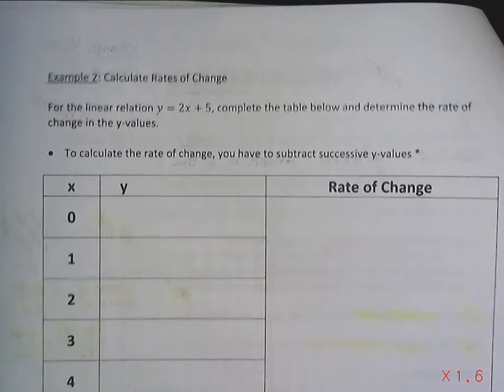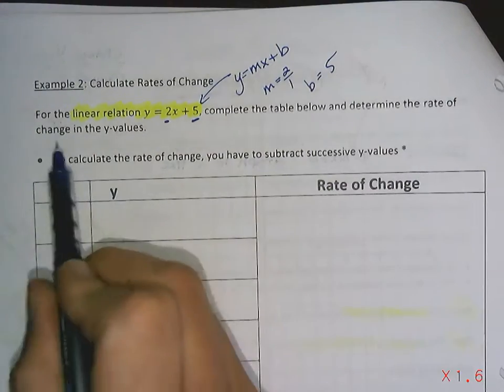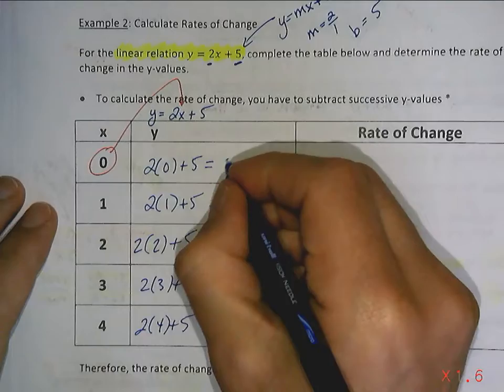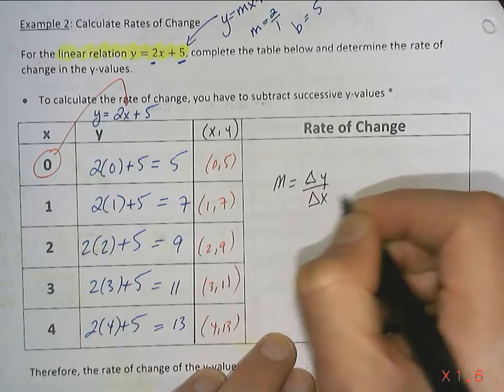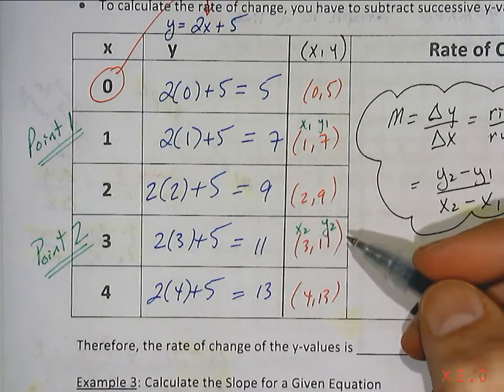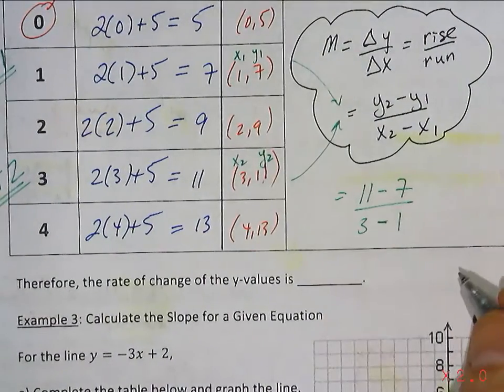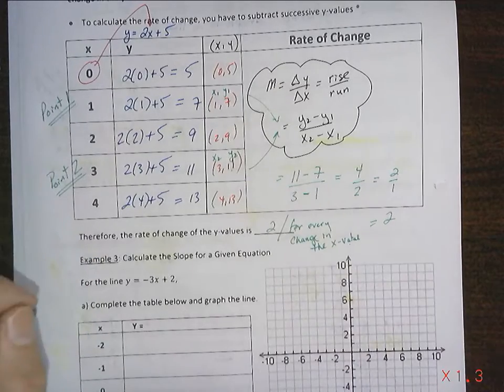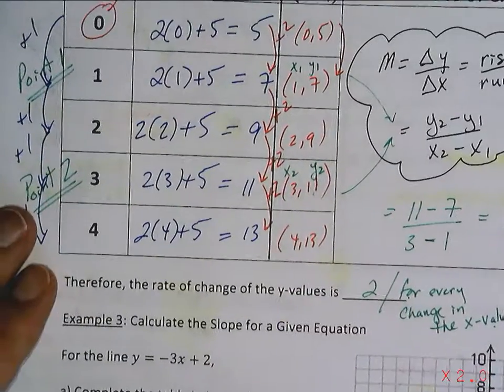3.1 Slope as a Rate of Change video 2.mp4